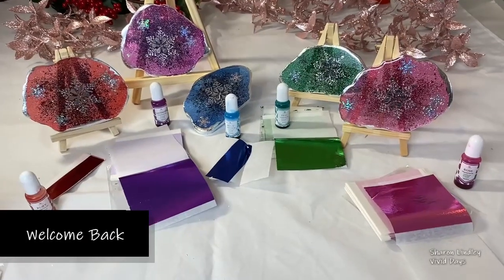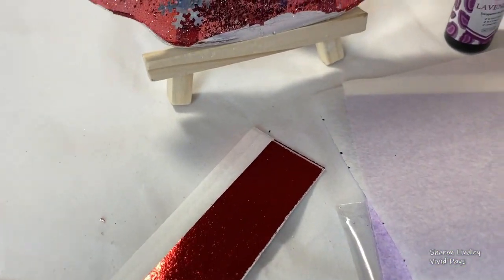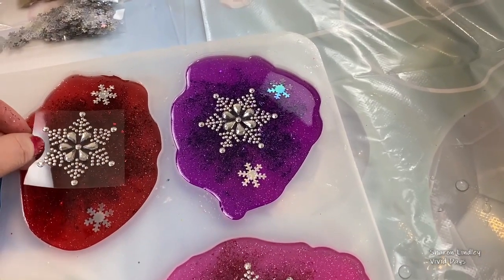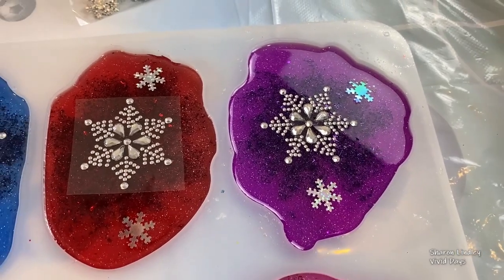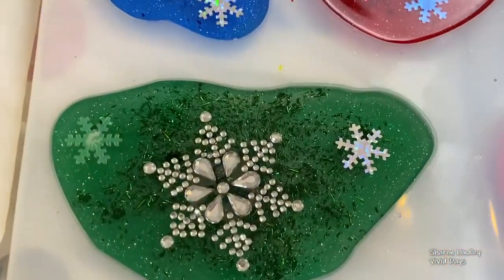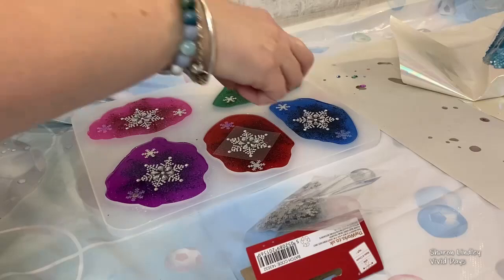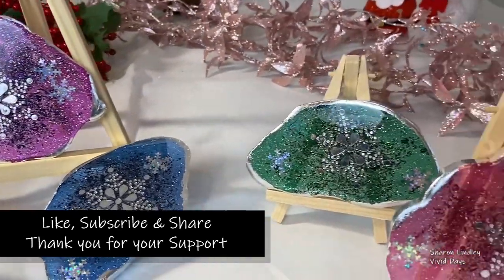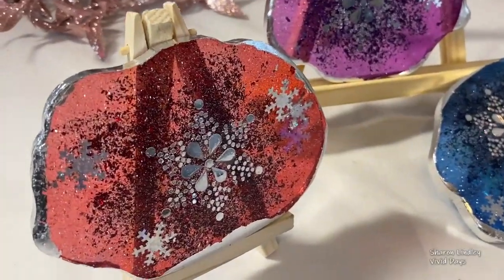236 - Resin Art - Christmas Coasters - Disco Snowflakes Sparkly Rhinestone - Dance anyone?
Bling anyone? Absolutely love the vibrancy and shimmer in these Resin Coasters.  Which Lush colour do you enjoy the most?

If you click on product links & buy the product from Amazon a very small percentage will go to me. There is no additional cost to you.

Mastercast 121 purchase directly from the supplier or from Amazon

The Colour Cottage pigments - Super Sparkle White

Decorrom Resin Dye
Silver Leaf
Colourful Leaf sheets
Gilding Glue
Rhinestone Snowflake Stickers
Coaster Moulds